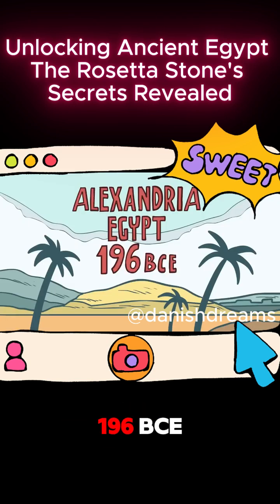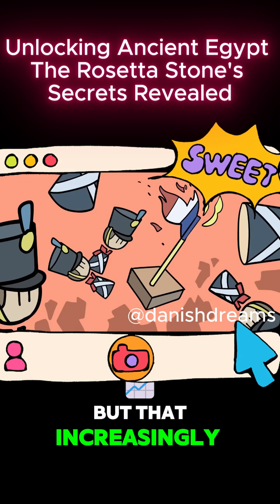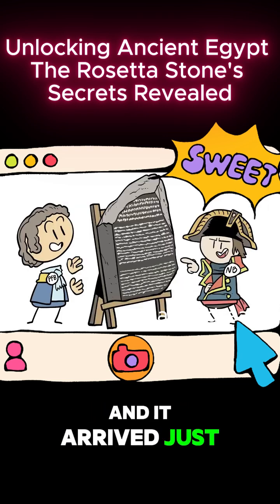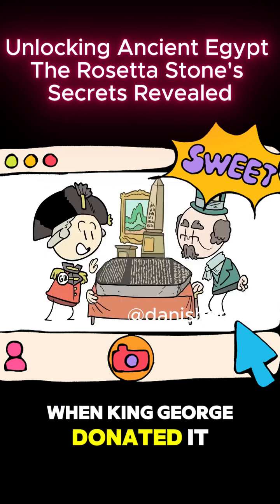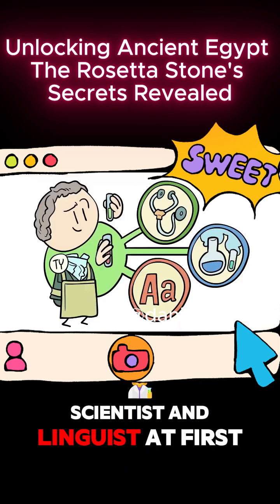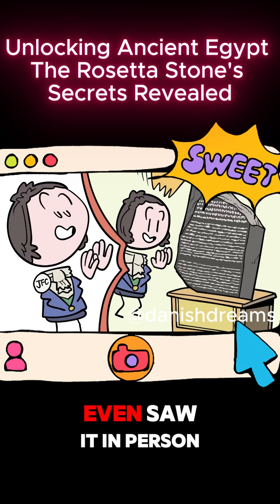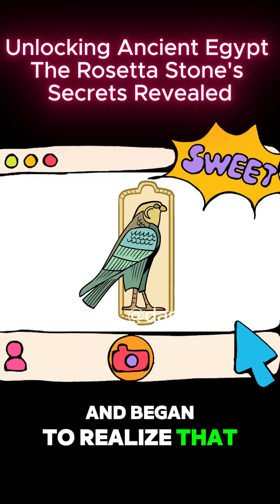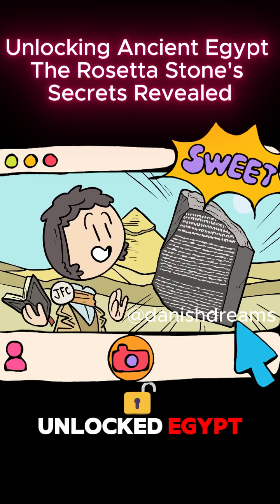Unlocking Ancient Egypt: The Rosetta Stone's Secrets Revealed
Unveil the mysteries of ancient Egypt with the Rosetta Stone! 🌟 This incredible artifact unlocked the secrets of a bygone era, revealing stories hidden for centuries. Discover how scholars decoded the hieroglyphs and what this meant for our understanding of Egyptian history. Watch now and dive deep into the world of pharaohs and pyramids!